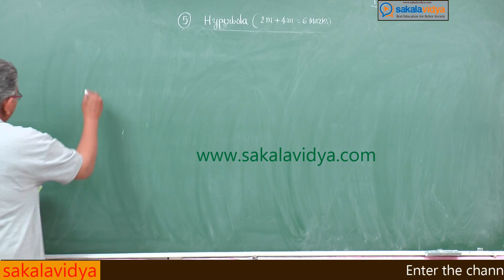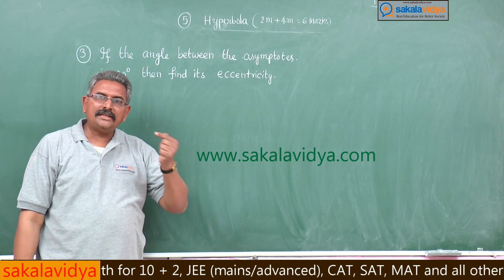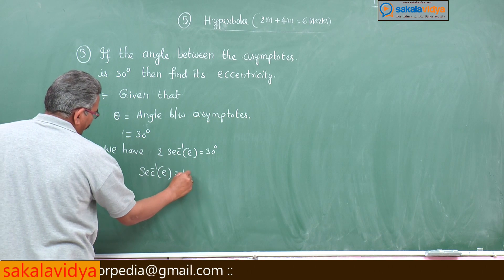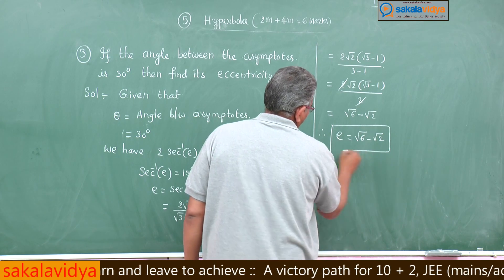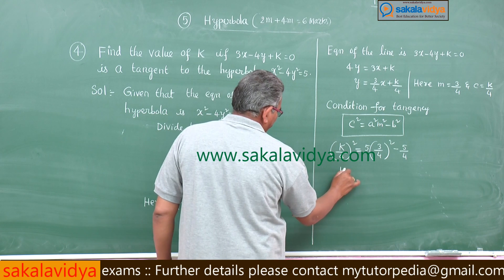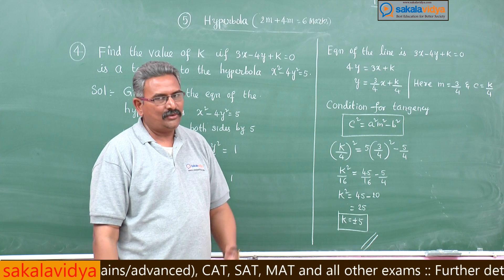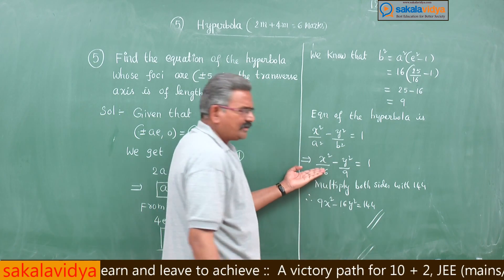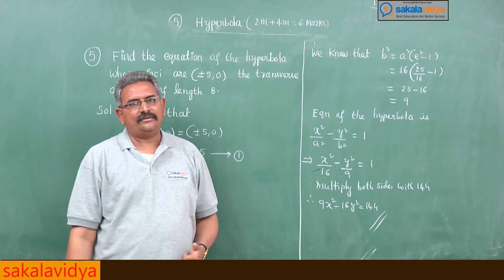HYPERBOLA PART 7 | How to score 100% marks in 24 hours in Intermediate|2B